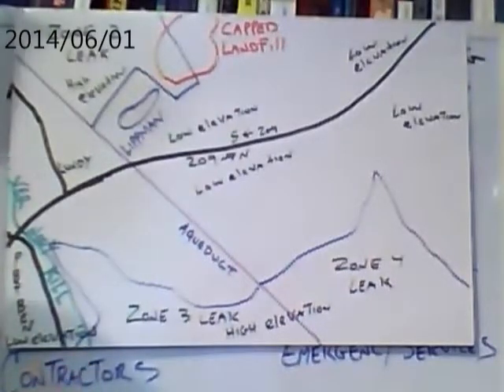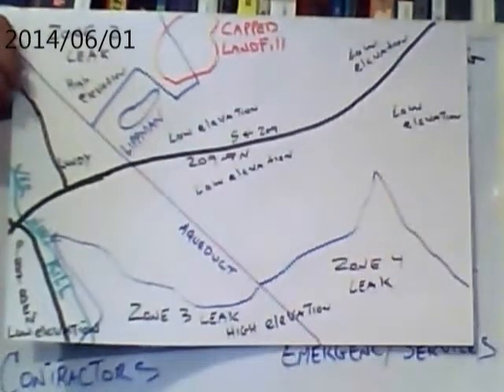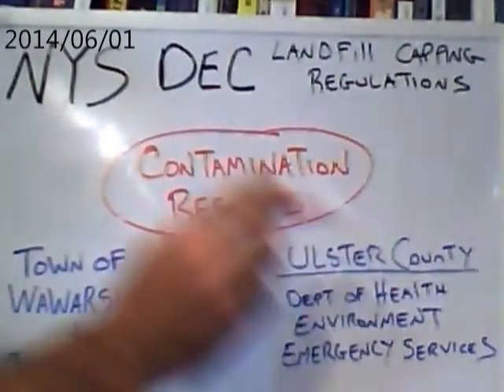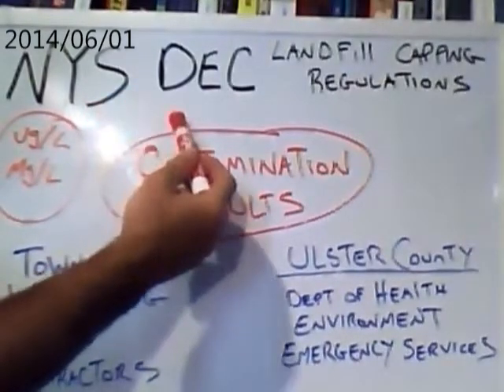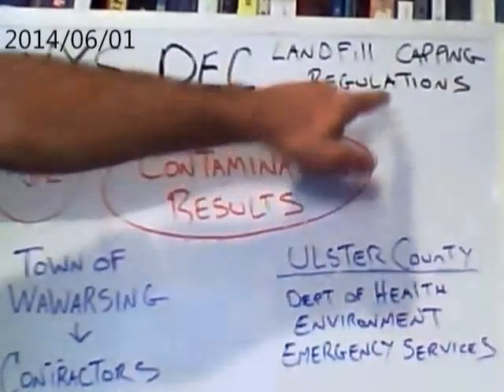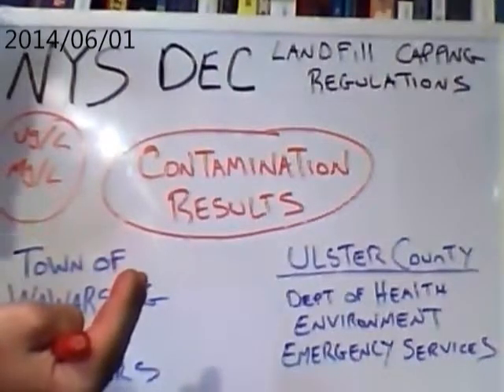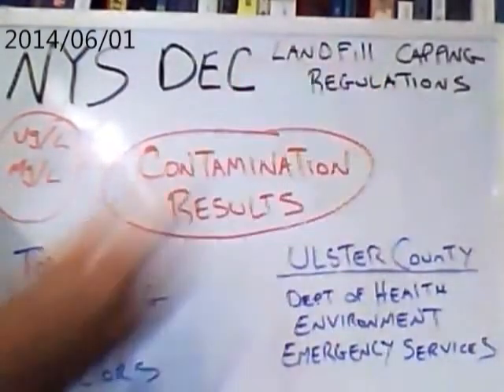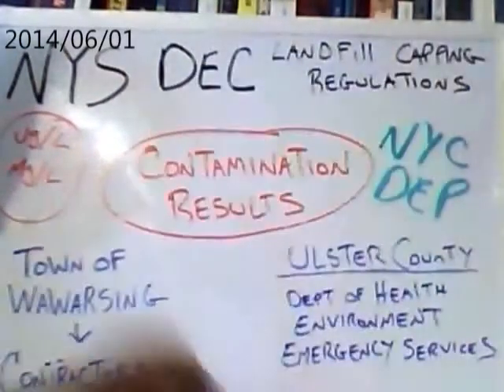Whiteboard Video 2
NYS DEC Landfill Capping Regulations